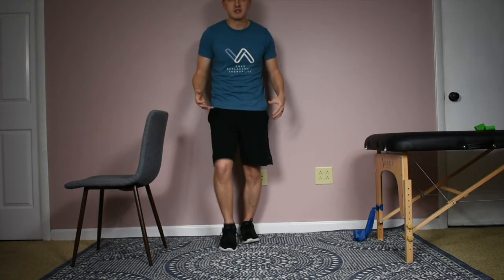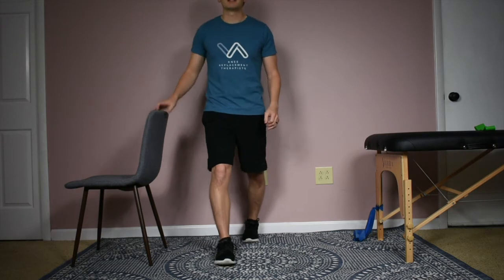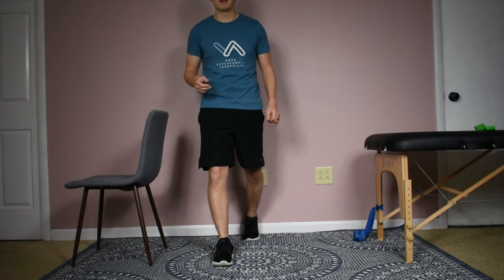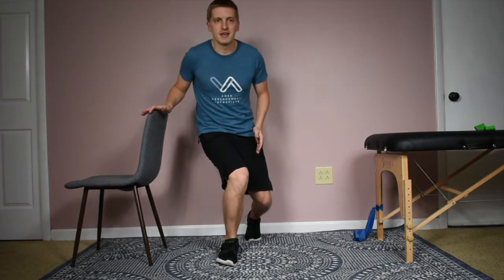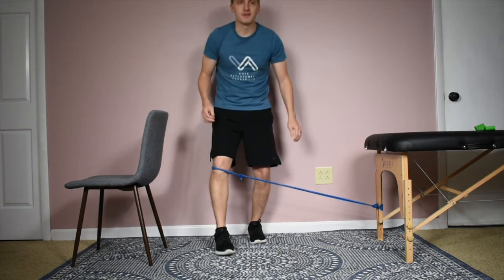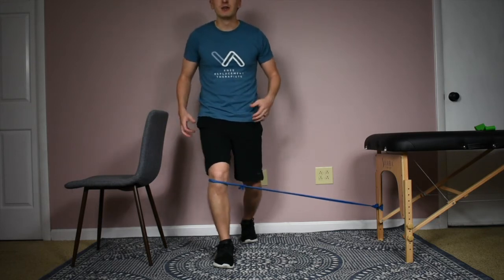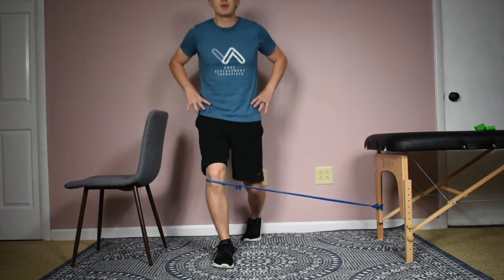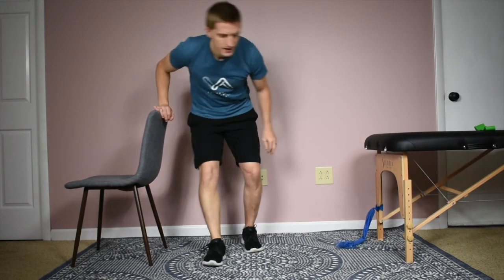Improve Your Lunge After Knee Replacement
Physical therapist Dr. Luke demonstrates one easy exercises to help improve your form with lunging after knee replacement surgery